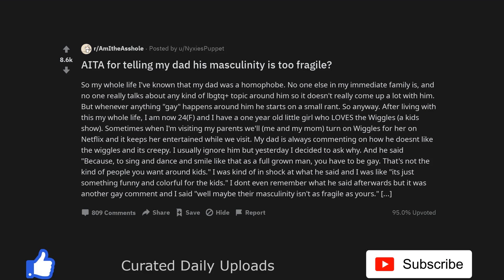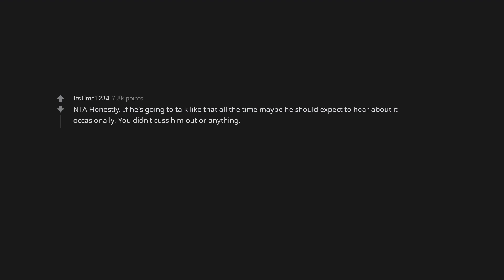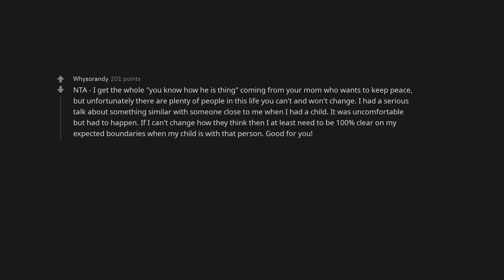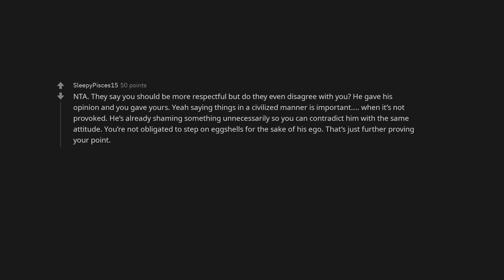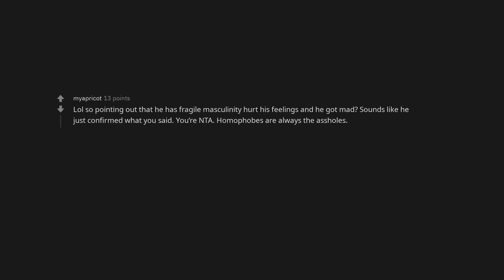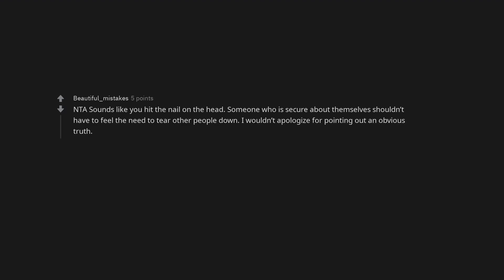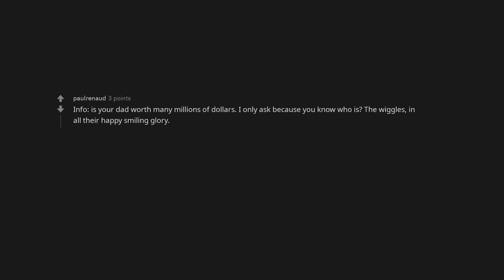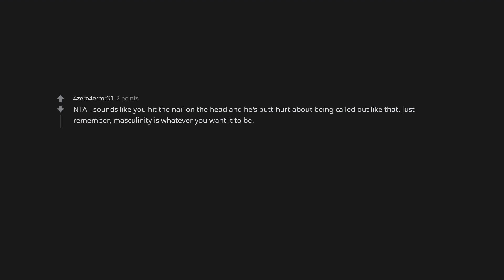AITA for telling my dad his masculinity is too fragile?